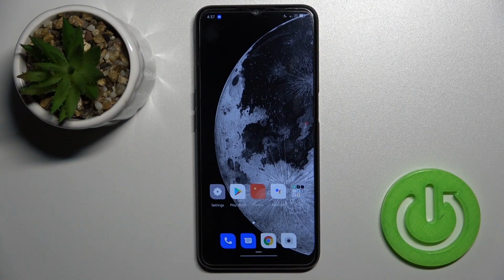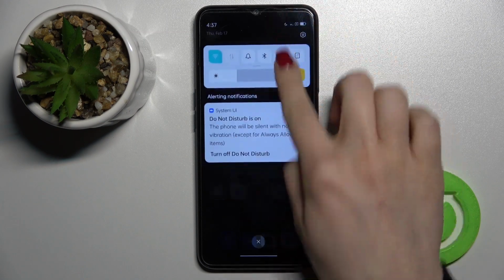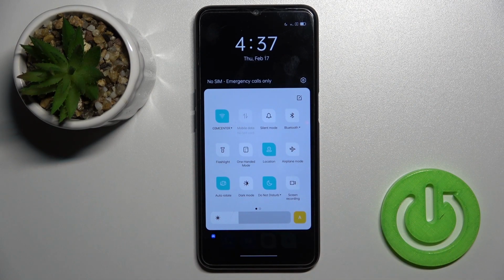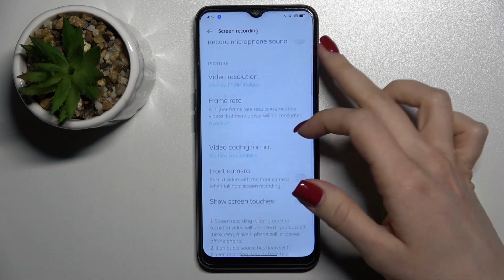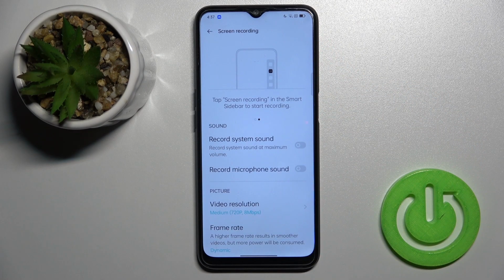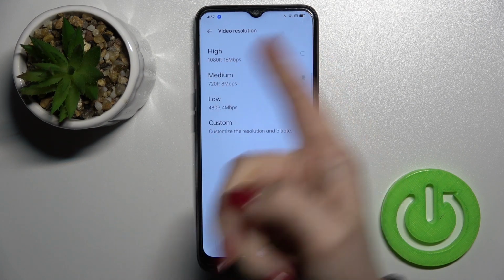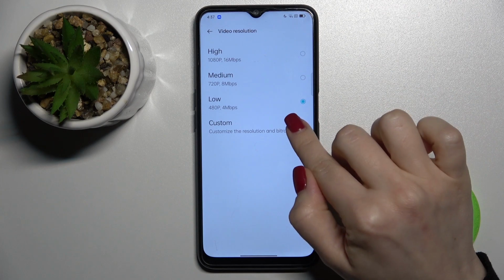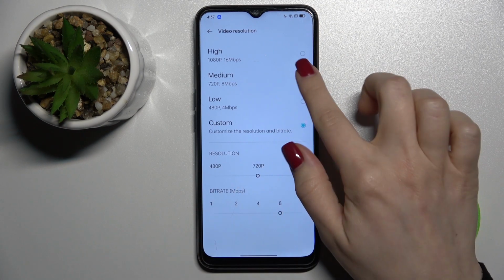How to Change Screen Recorder Quality in Oppo A16 - Access Screen Recording Settings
If you want to Change Screen Recorder Quilty in Oppo A16, then look up! In today’s video, we’ll show you how to find Recorder Settings and manage them! So, if you want to, select Lower or Higher Quality for your Screen Recordings, then just stay with us and follow showed instructions. Let’s begin!

How to change video resolution of Screen Recording in OPPO A16? How to activate video resolution of Screen Recording in OPPO A16? How to enable higher quality of Screen Recording in OPPO A16? How to set up higher quality of Screen Recording in OPPO A16? How to use video quality of Screen Recording in OPPO A16? How to Change Video Quality of Screen Recorder on OPPO A16?